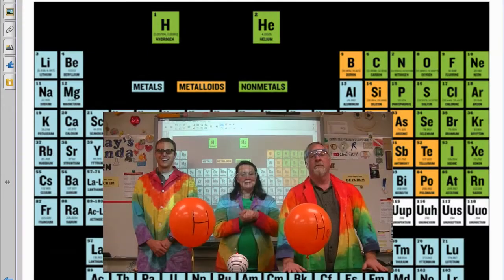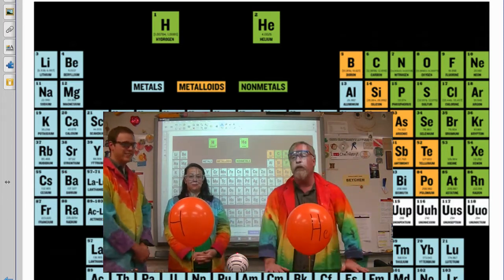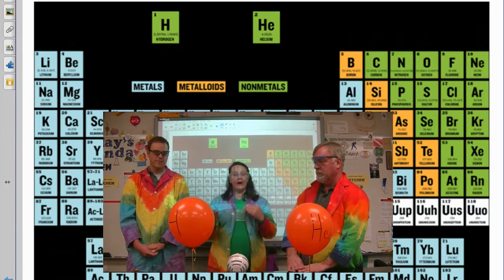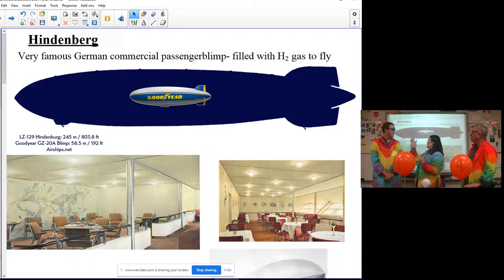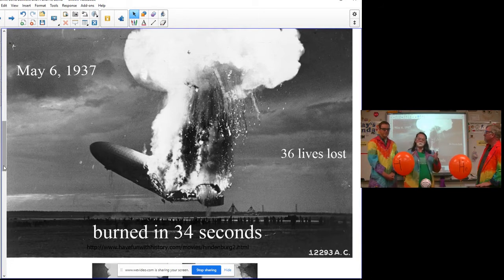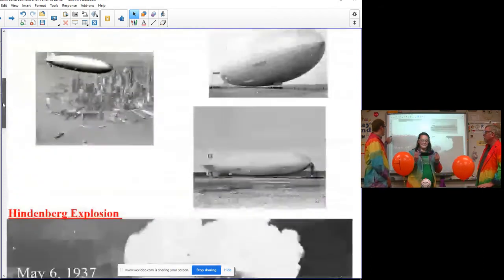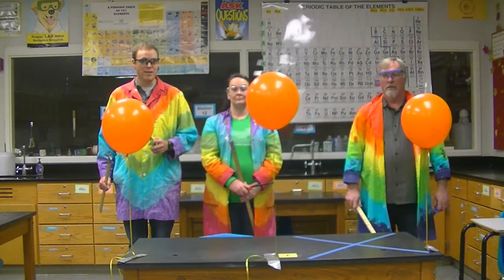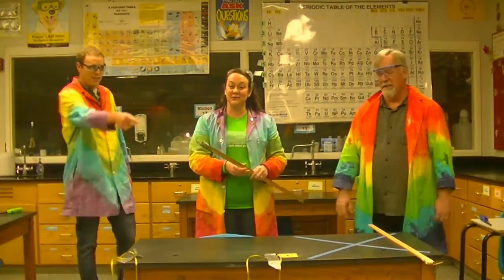HYDROGEN vs HELIUM